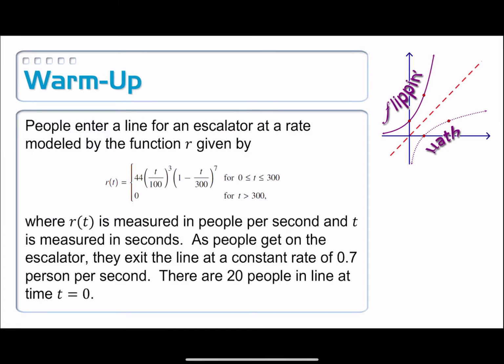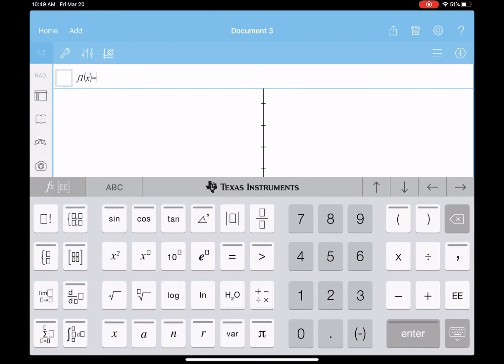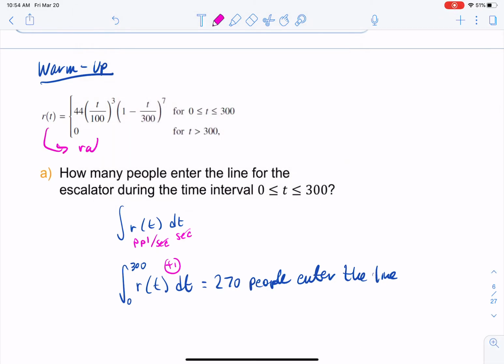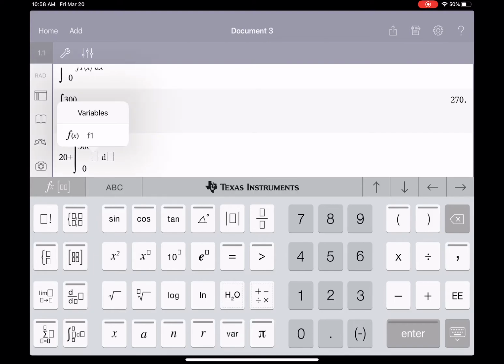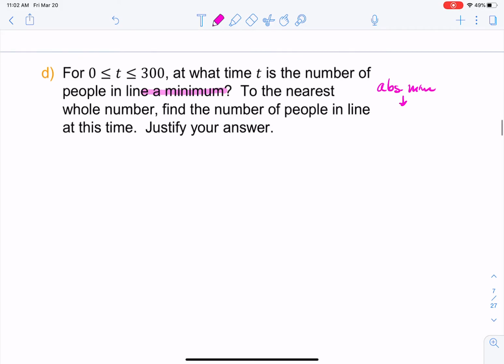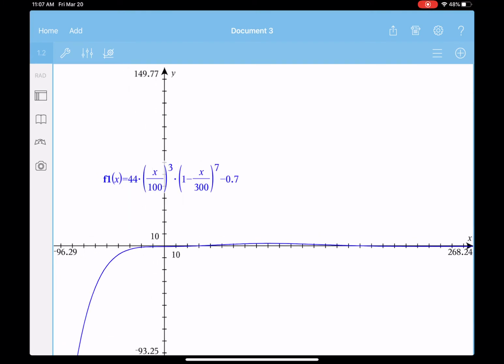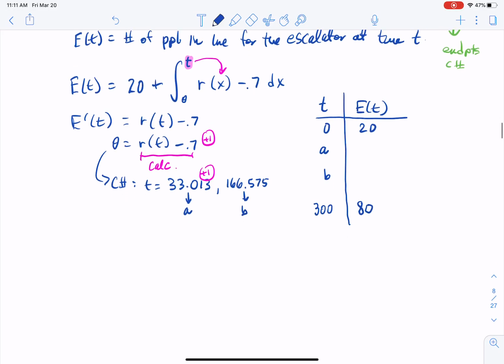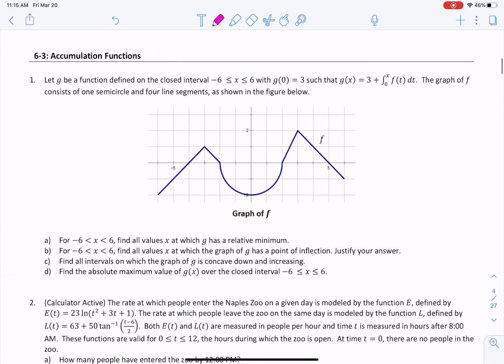6-3: Accumulation Functions, 01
This initial video uses CollegeBoard's notorious 2018 escalator FRQ to introduce the concept of contextual accumulation functions.  RIP 0.3 person per second.